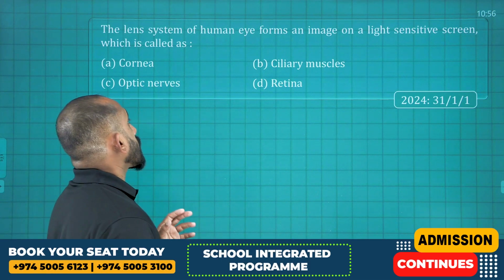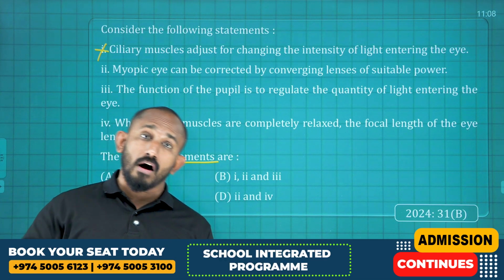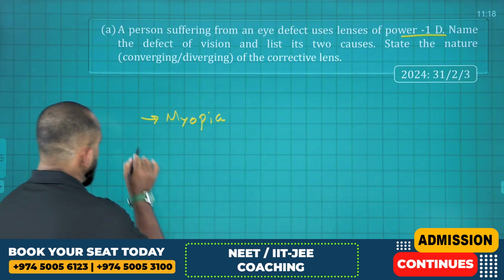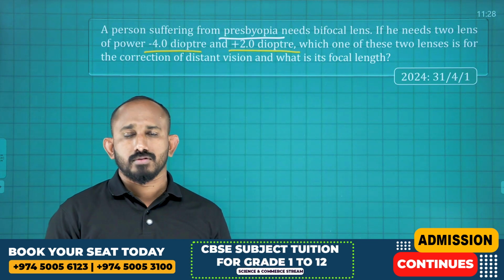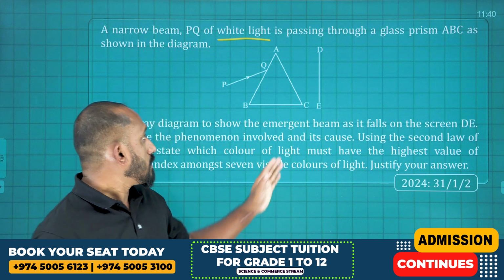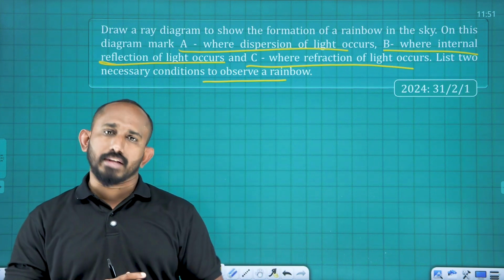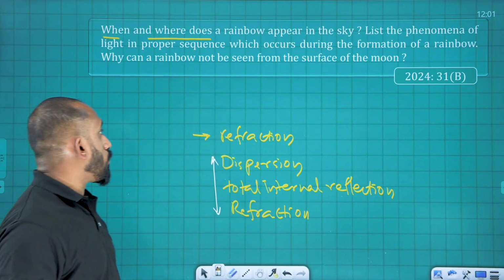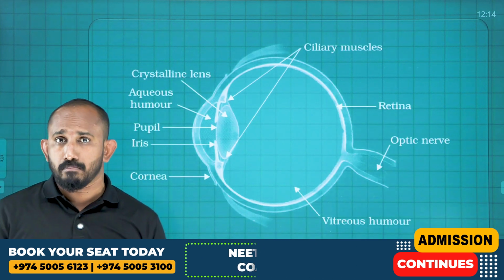CBSE 10 Physics | Human Eye and Colourful World | MCQs, 2 & 3 Marks | CBSE 10 Science PYQs 2023-2024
Dive into the fascinating world of physics with our latest video on the Human Eye and Colourful World! Tailored for CBSE Class 10 students, we explore essential concepts through Multiple Choice Questions (MCQs) and short-answer questions worth 2 and 3 marks. Prepare for your exams effectively with previous year questions from 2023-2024. Don’t miss out on mastering this crucial topic—watch the video now!

➡️ Exam: CBSE 10 Board Exam 2025
➡️ Subject: Science [Physics]
➡️ Chapters: Human Eye and Colourful World
➡️ Topics Name: CBSE 10 Physics | Human Eye and Colourful World | MCQs, 2 & 3 Marks | CBSE 10 Science PYQs 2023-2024